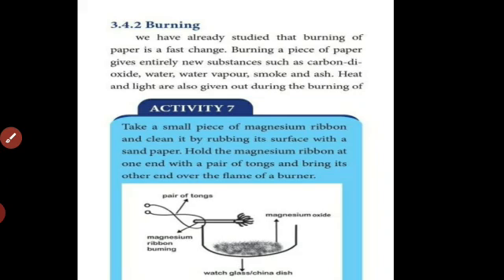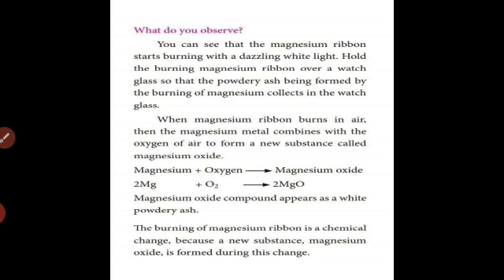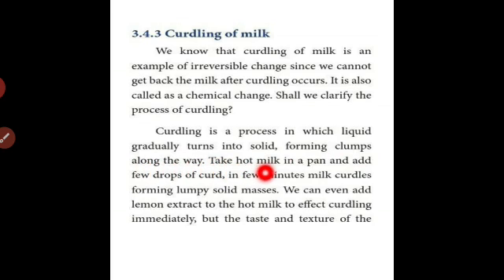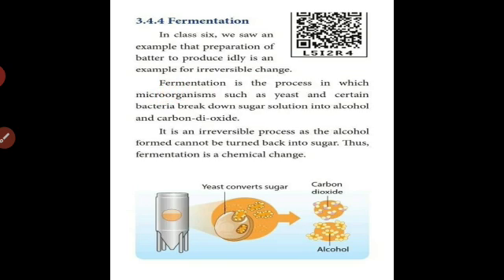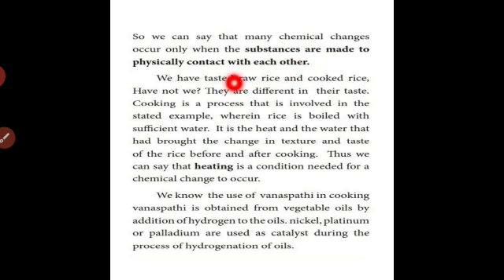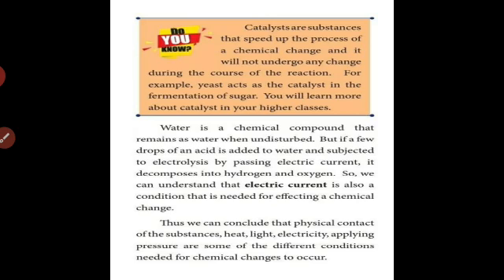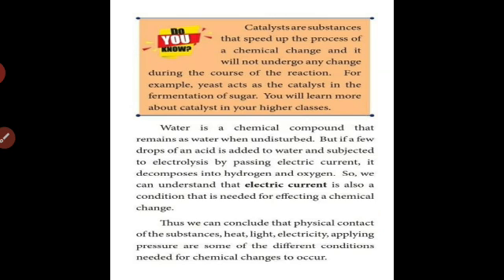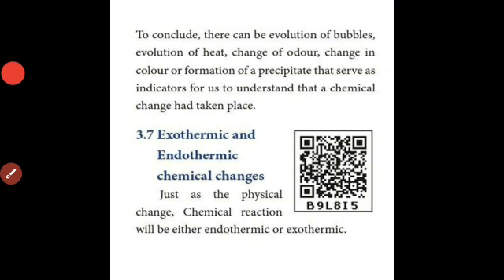7th science(term2)Ch-3/ Changes around us/part-4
7th science(term2)Ch-3/ Changes around us/part-4